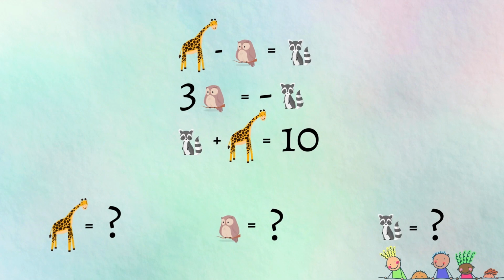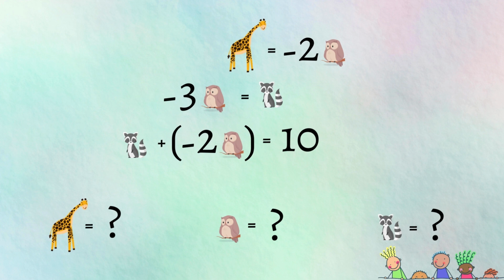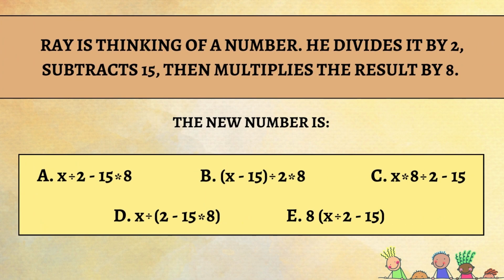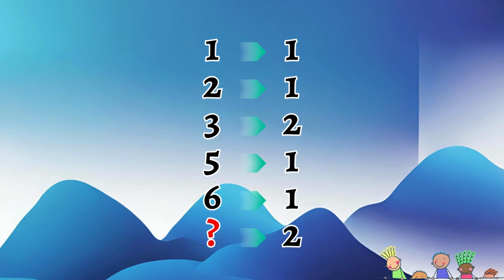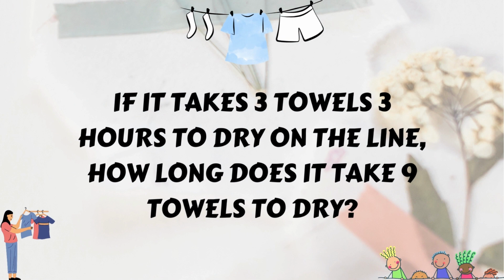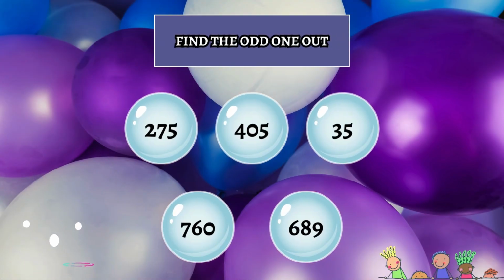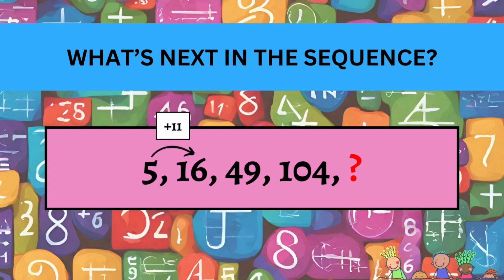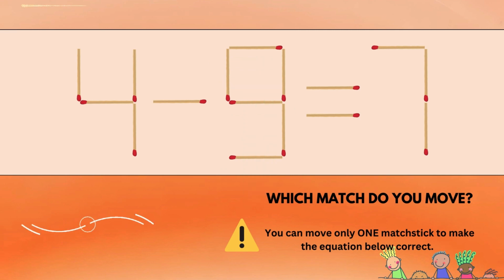8 Conundrums That'll FLEX Your Brain Muscles!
🧠 Welcome to Stay Brainy, Stay Curious!
Ready to test your mind? Whether it’s puzzles, riddles, IQ tests, or general knowledge quizzes — you’re in the right place. Challenge yourself, have fun, and sharpen your brain with every video!

🎯 What You’ll Find Here:
• Brain teasers & logic puzzles
• IQ tests and challenges for all levels
• Fun general knowledge quizzes
• Clever riddles that make you think
• Trivia from science, history, pop culture & more

💡 Perfect for all ages — play solo or challenge your friends!

👇 Comment your score and tag a friend to challenge them!

🧠 My Very Brainy Activity Book
🎨 The Art of Reverse Coloring
✈️ Around the World We Fly
🌈 Ella’s Rainbow of Emotions
📘 My First Vietnamese Words

⏰ Timestamp
00:00 Intro
00:47 Find unknowns
03:03 Math sentence
04:20 Brainteaser
05:35 Riddle #1
06:23 Riddle #2
07:02 Find the odd one out
07:59 Number sequence
09:08 Matchstick puzzle
10:02 Outro

This channel is for educational entertainment. We blend learning with fun, and while we aim for accuracy, some questions may include a humorous twist. Always double-check important facts independently.
This is not professional advice — we’re here to spark curiosity, not to replace experts.
Our content is family-friendly but may include topics better suited for older audiences. Parents: use your discretion.
We sometimes link to external content. We’re not responsible for third-party sites, so always check their policies.
By watching and engaging with this content, you agree to these terms and acknowledge your own responsibility for interpreting and applying information.

Stay smart. Stay sharp. Stay Brainy, Stay Curious.
Thanks for being part of this amazing community! 🧠✨

Images: Freepik, Pexels, Pixabay